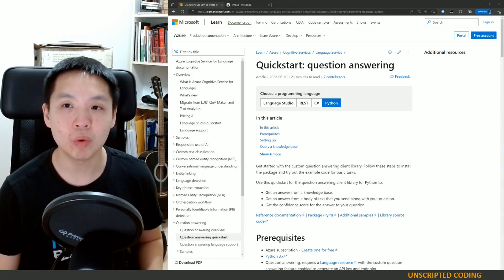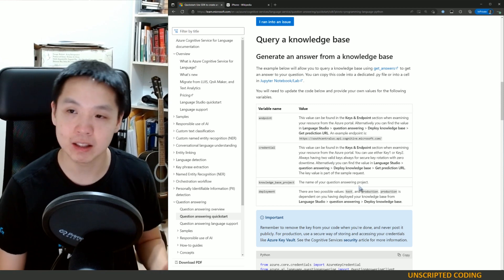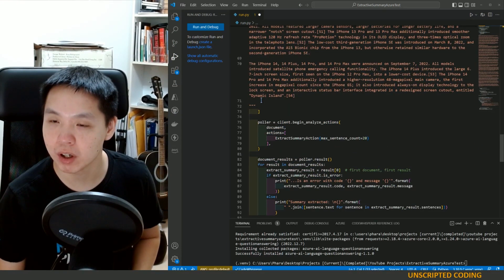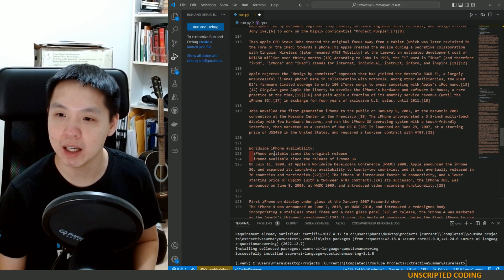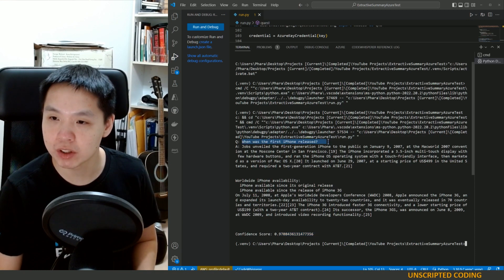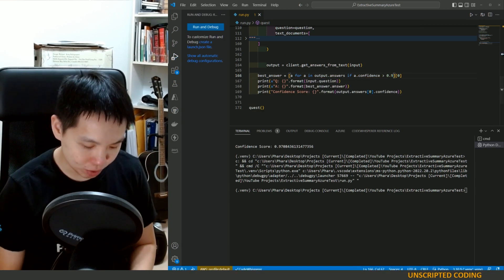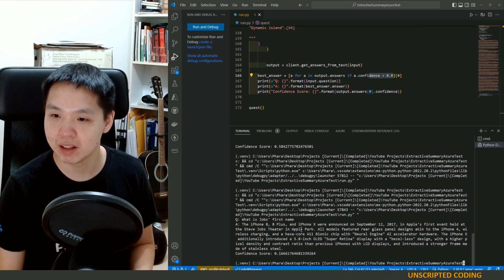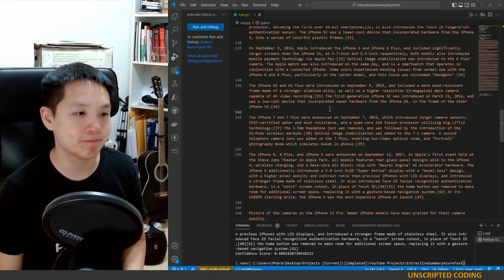Microsoft Azure Open AI - Asking an AI questions about a document | Unscripted Coding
Last week, we looked at Microsoft's AI summarizer.  It wasn't bad, so I wanted to look at what else they have.  This is even better than a summary!  You can load up your documents and ask about the content.  If this works, it's like having your own secretary or assistant ready to help you read!